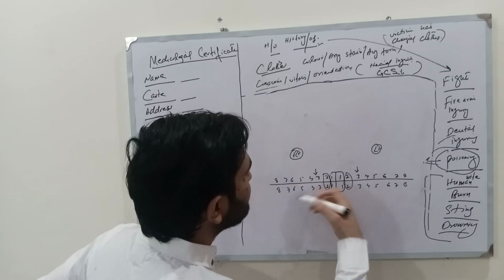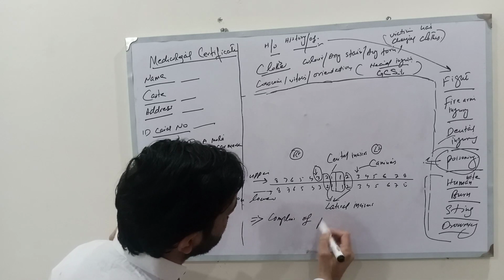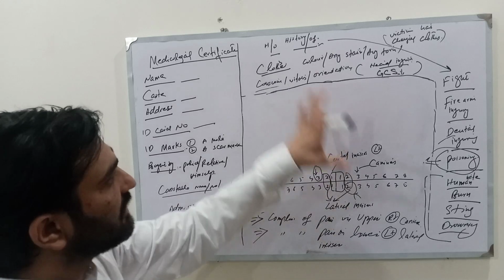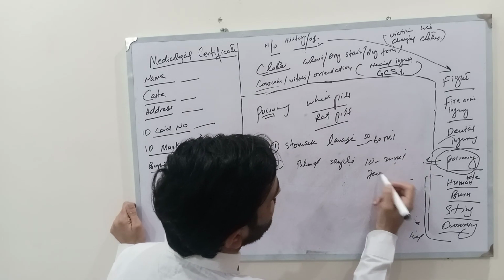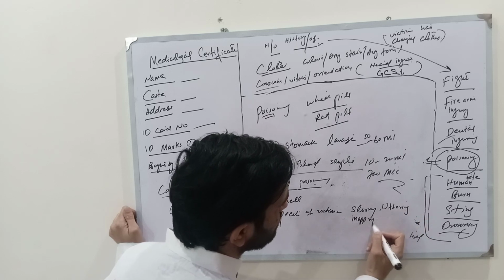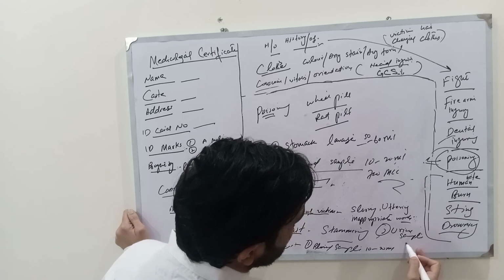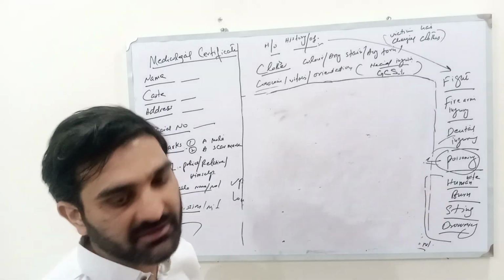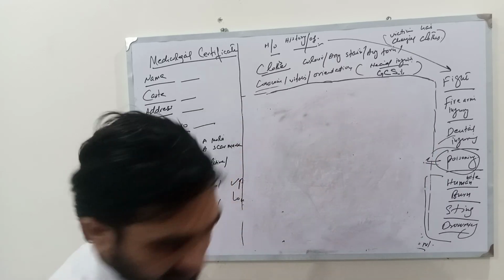MEDICO LEGaL REPORT PART2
MEDICo